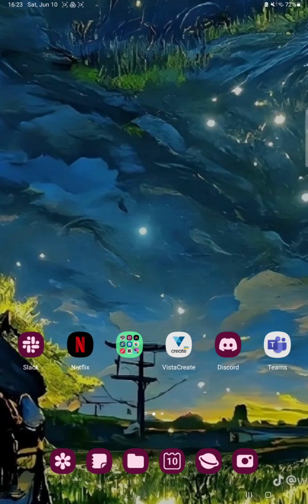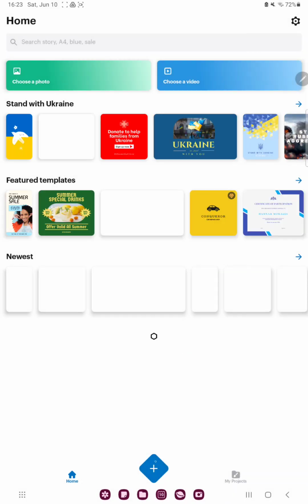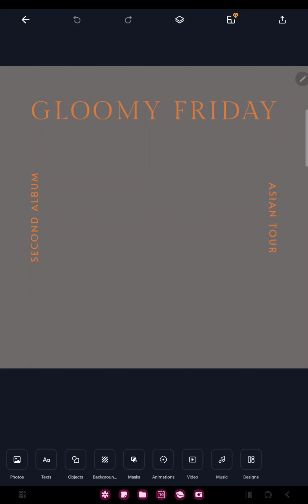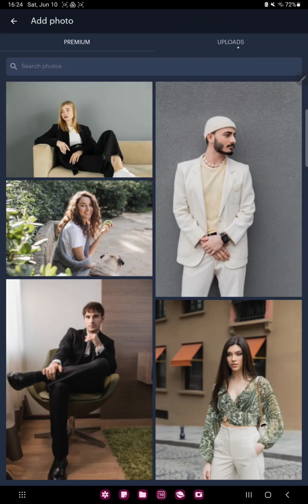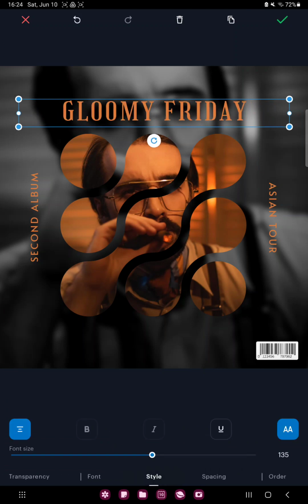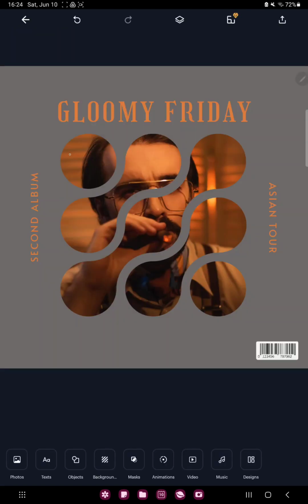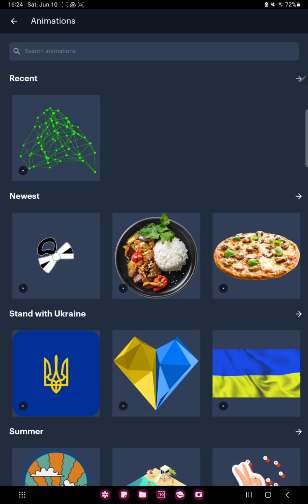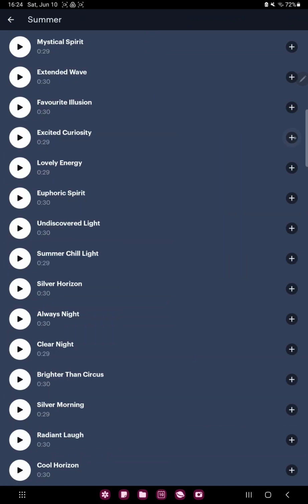How to create an album cover on VistaCreate?